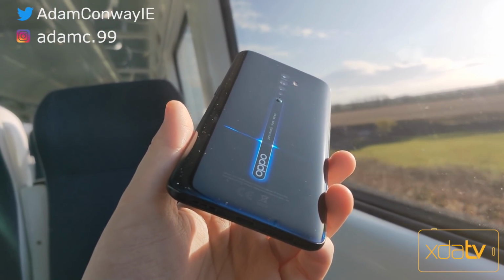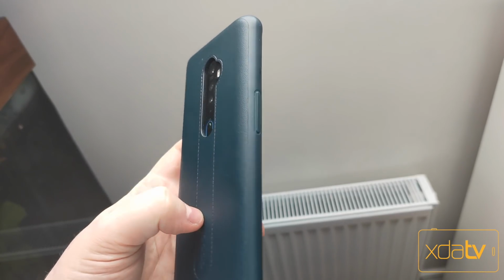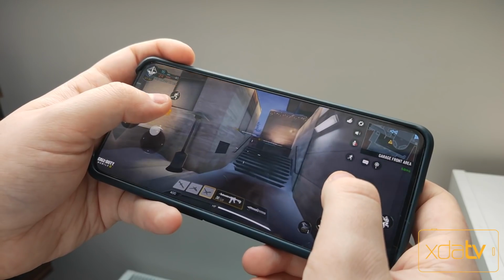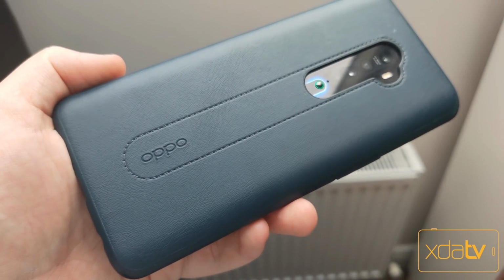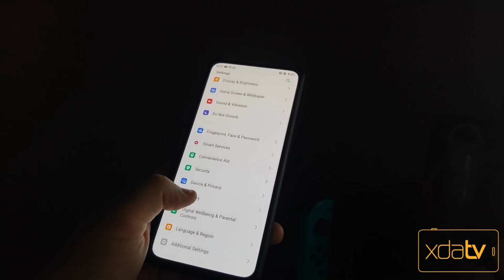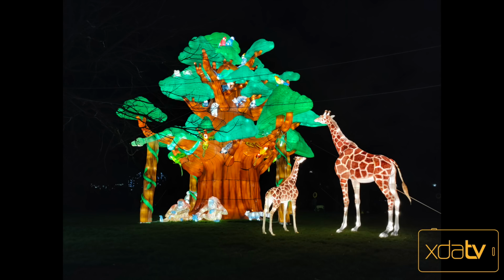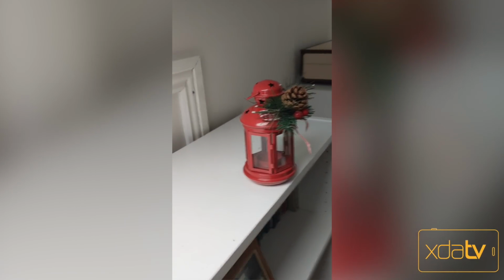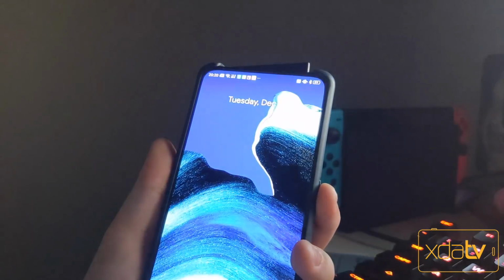OPPO Reno 2 Review - The Jack Of All Trades Mid-Range Smartphone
OPPO introduced the camera-centric Reno series, comprising the OPPO Reno 10X Zoom and the Reno Standard editions, earlier this year. As evident from the name, the Reno 10X Zoom focussed on the zooming abilities of the smartphone – it features a periscopic 5X optical zoom module with the ability to zoom up to 50X digitally. Four months later, OPPO is taking the stage again today and launching the second generation of the Reno series – including the OPPO Reno2, Reno2Z, and the Reno2F. All of these smartphones feature 48MP quad rear cameras, up to 20X digital zoom, and up to 8GB RAM.